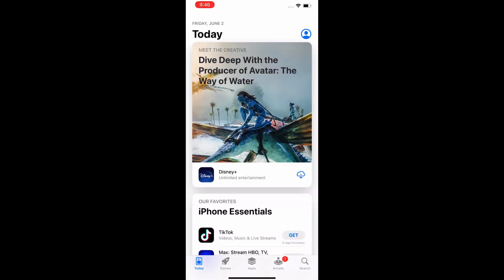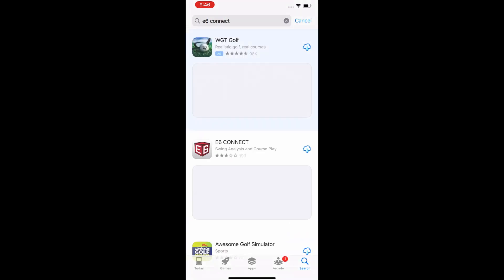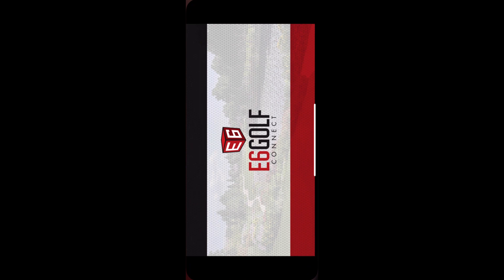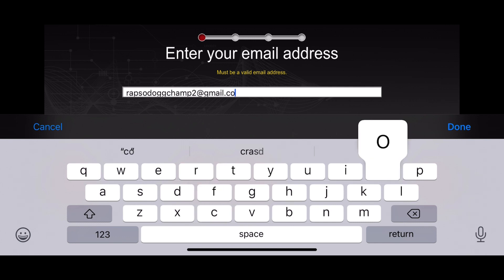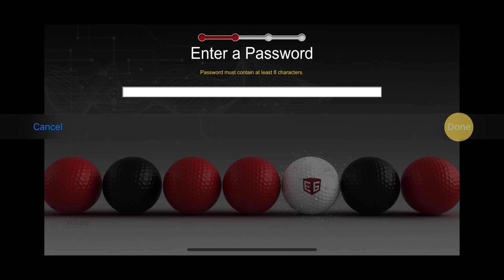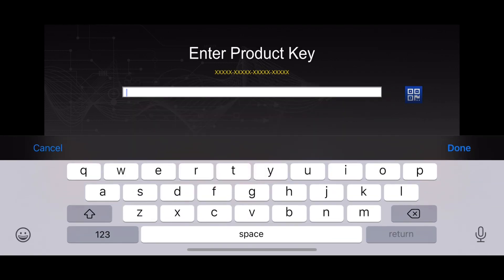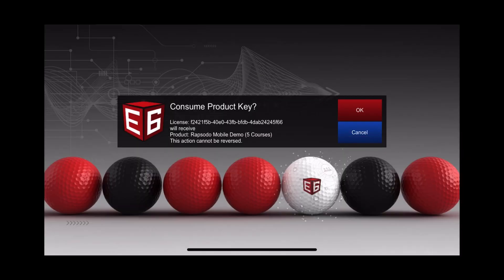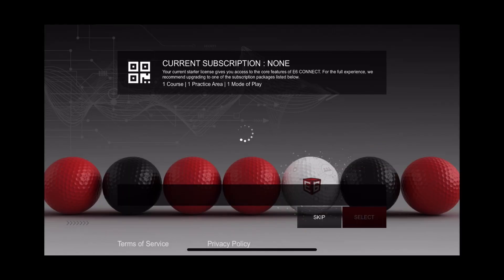Rapsodo MLM2PRO™ Redeeming Your E6 Product Key (iOS Only)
This video tutorial will help you redeem your E6 Connect Product Key associated with your MLM2PRO™.